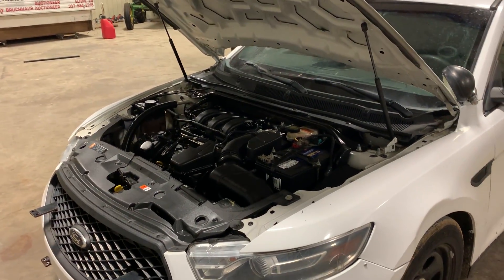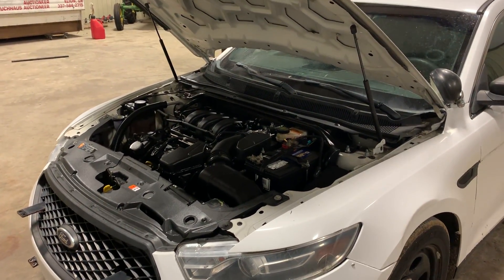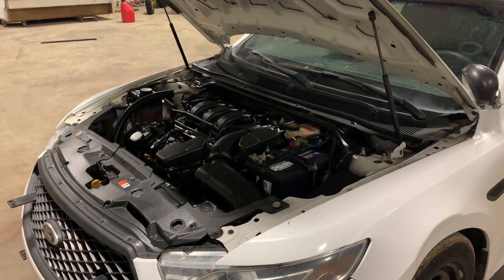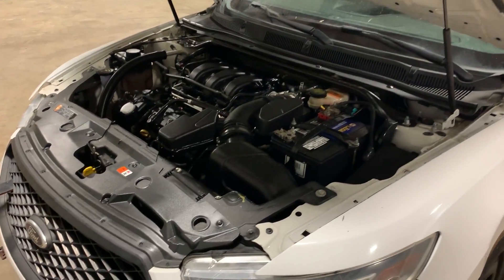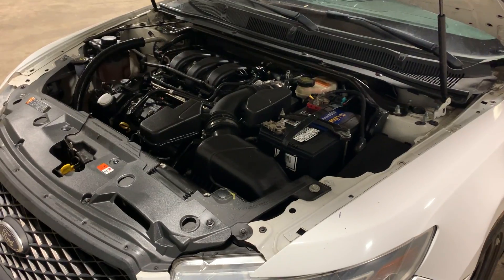2014 FORD TAURUS For Sale